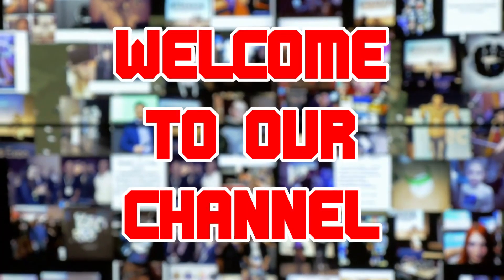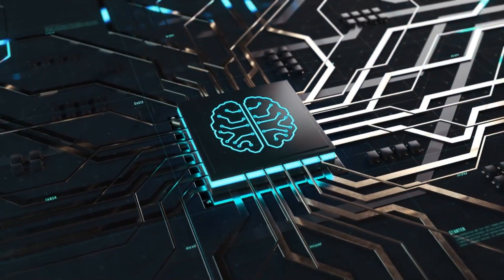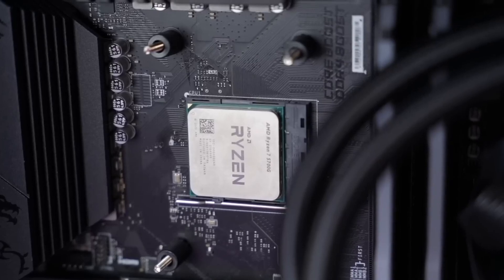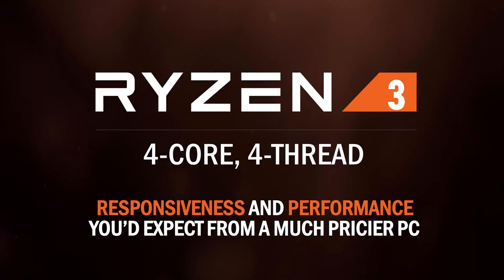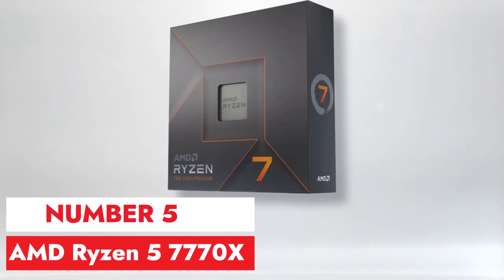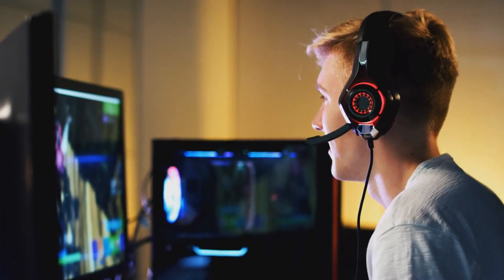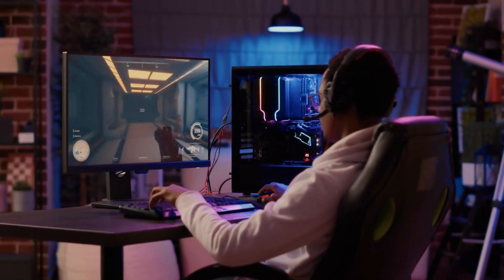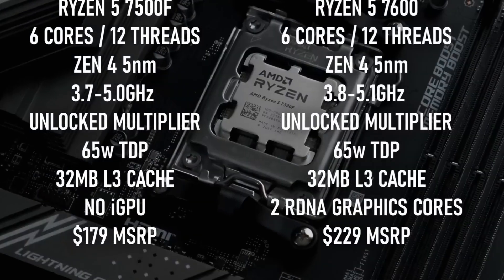Top 10 Best Amd Processors in 2024 | Best Gaming Cpu | Smart Tech Max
YOUTUBE DESCRIPTION: Dive into the world of gaming excellence with the top 10 best AMD processors in 2024! In this video, we unveil the ultimate gaming power and guide you through choosing the perfect processor to elevate your gaming experience. Stay ahead of the curve and future-proof your gaming setup with the latest advancements in smart technology. Whether you're a casual gamer or a hardcore enthusiast, these processors are sure to optimize your rig for peak performance. Join us as we explore the cutting-edge technology shaping the future of gaming!

Which AMD processor series is best?
Is Ryzen 7 better than i7?
Is Ryzen 9 better than i9?
Is Ryzen 5 or 7 better for gaming?
Is Ryzen 5000 better than 7000?
Is Ryzen 7 faster than i5?
Is AMD smoother than Intel?
Is Intel better or AMD?
What is AMD's best GPU?